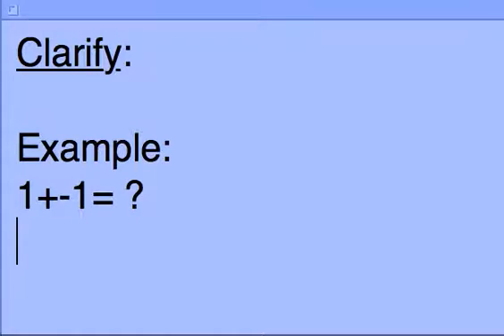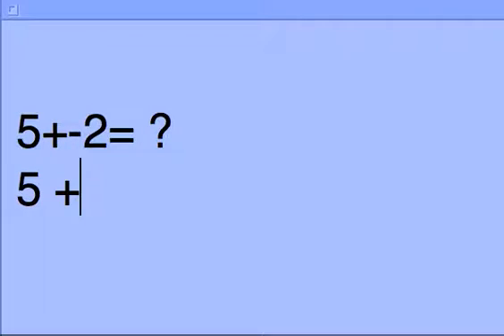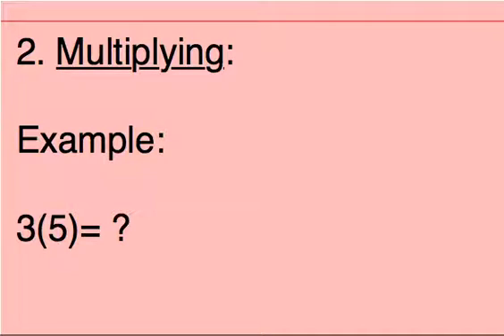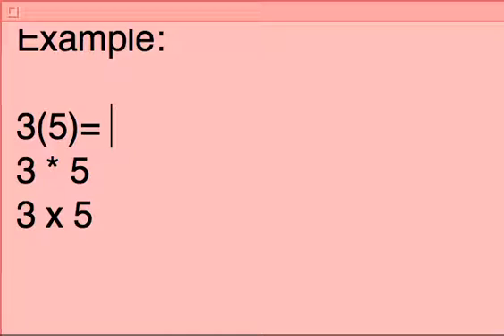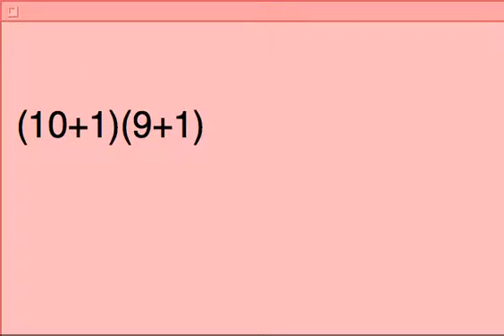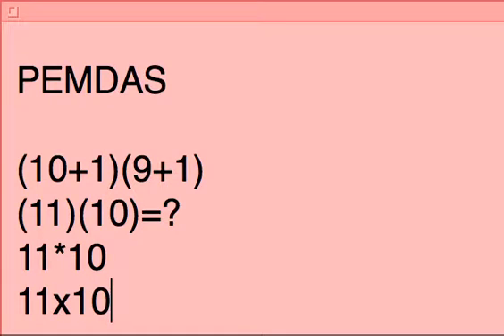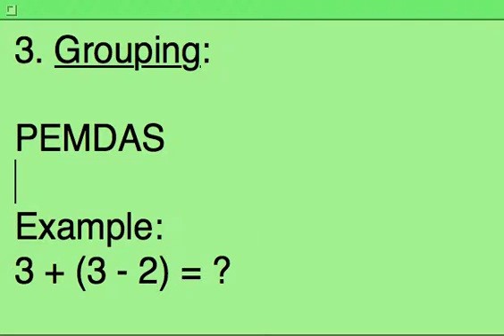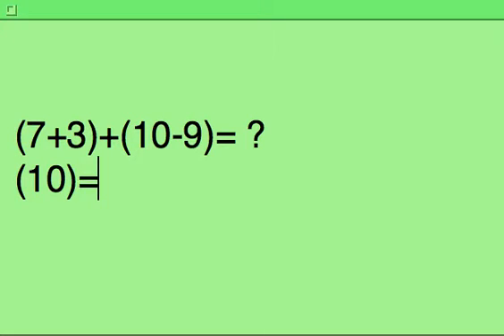Parentheses in Mathematics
This video will explain the uses of parentheses in mathematics